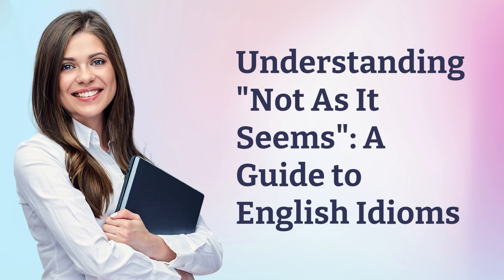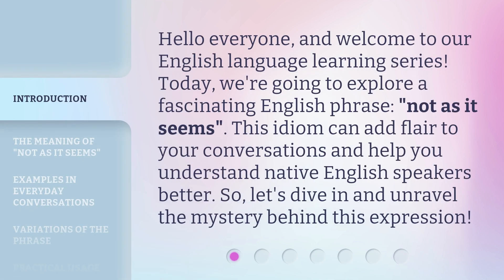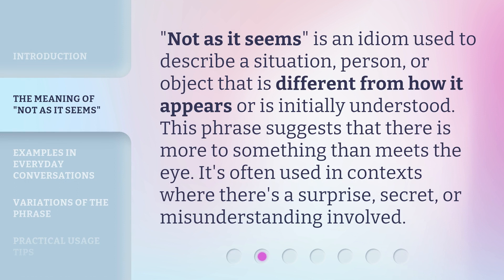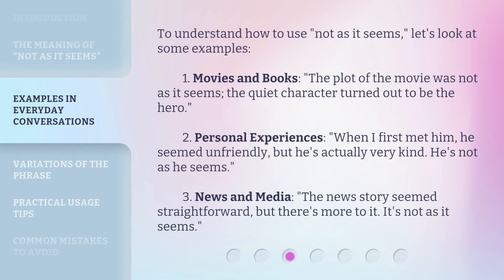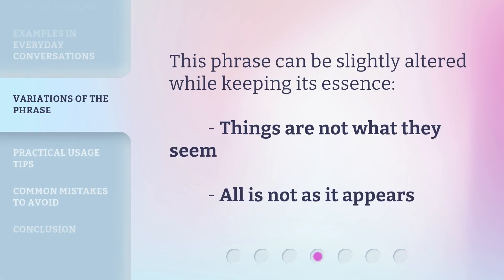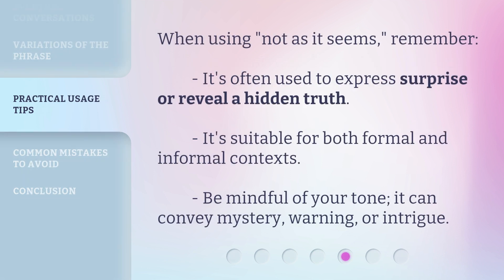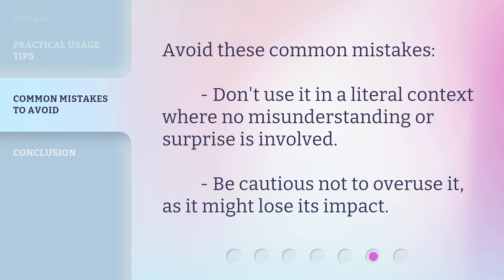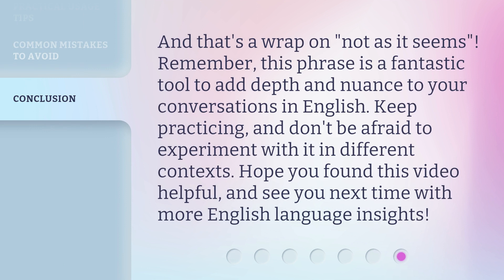Understanding "Not As It Seems": A Guide to English Idioms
Cracking the Code: Mastering English Idioms • Unlock the secrets of English idioms with this comprehensive guide. Dive into the world of 'Not As It Seems' and unravel the hidden meanings behind popular expressions. From 'raining cats and dogs' to 'barking up the wrong tree', this video will equip you with the knowledge to confidently navigate idiomatic expressions in everyday conversations.

00:00 • Introduction - Understanding "Not As It Seems": A Guide to English Idioms
00:32 • The Meaning of "Not As It Seems"
00:56 • Examples in Everyday Conversations
01:31 • Variations of the Phrase
01:42 • Practical Usage Tips
02:02 • Common Mistakes to Avoid